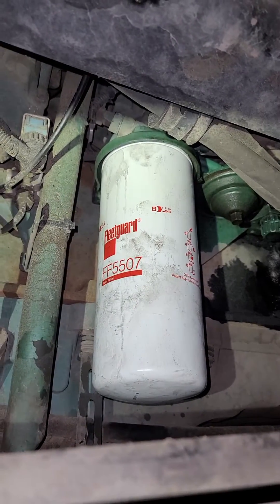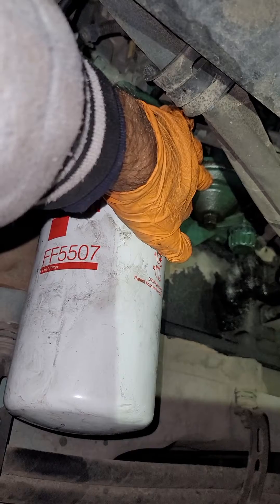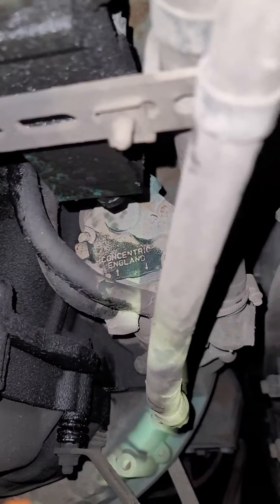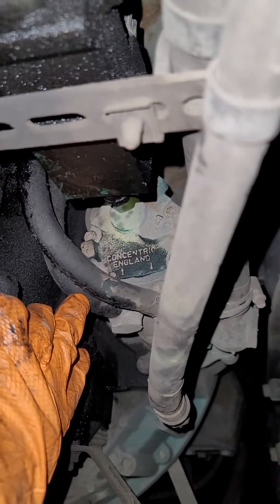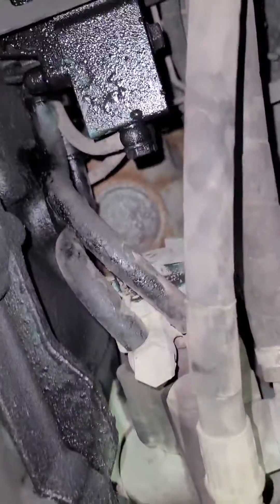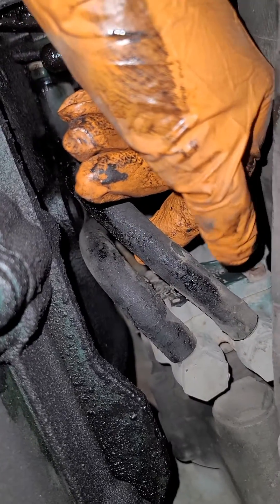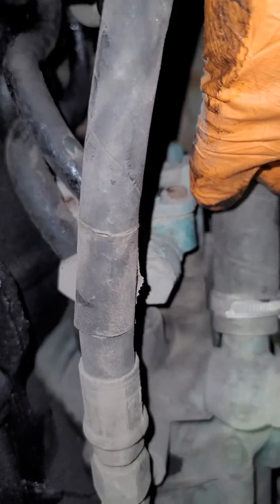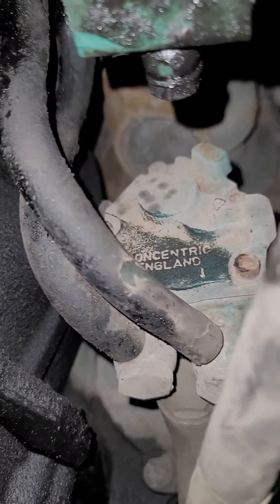volvo d13 semi truck fuel pump and power steering pump location from below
The location of the fuel pump and power steering pump seen from under the truck on a 2012 volvo d13.

My truck died while driving on Highway. The water fuel separator filter was empty. I filled it up with diesel and used the small pump to prime the engine. It was starting but would die again after 30 second.
I started to suspect the fuel pump.

I clamped the two lines going to the pump with vise pliers. Then I disconnected the wires from the pump. I undone the 3 screws that hold the pump on and the pump came off. There is a small steel connector between the pump and the shaft that drives it. Volvo part number 85103779. Mine was warn to the point where the shaft would free spin in it instead of driving the pump. I replaced it and truck was back to normal. It is a small 60$ part but had to wait 2 days for the dealer to get it

While I was waiting for the part
 I hooked up a small electric diesel fuel pump from oreilly auto parts in place of the truck pump.
Edelbrock 38 GPH Fuel Pump
Part #: 17302
This pump only makes 10psi while the volvo pump makes 10 to 100psi.

But it got the truck running and got me to delivery but I could not drive faster than 60mph on straight ground.